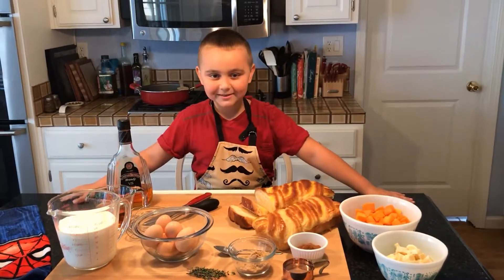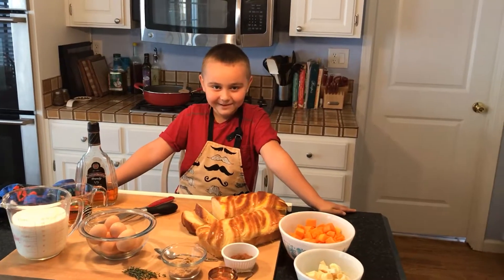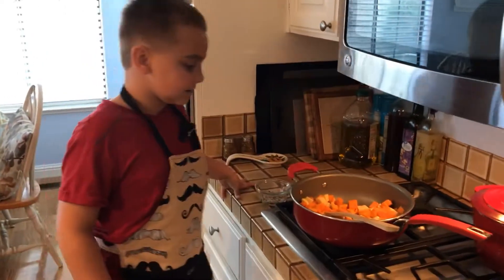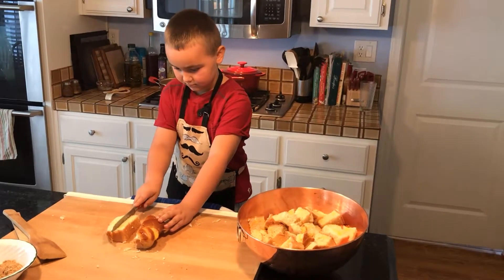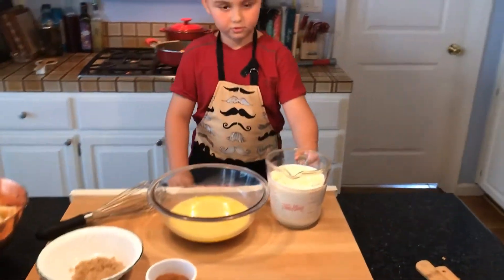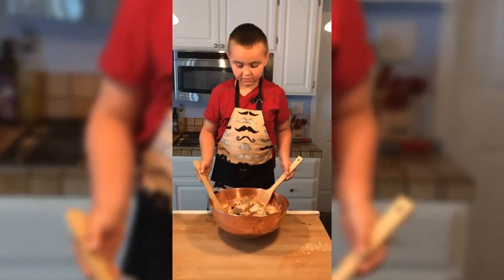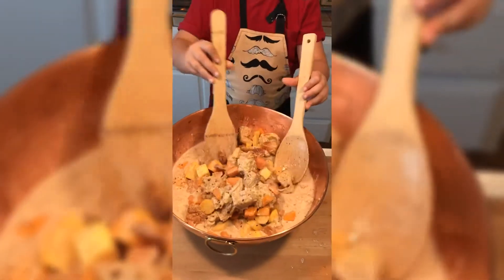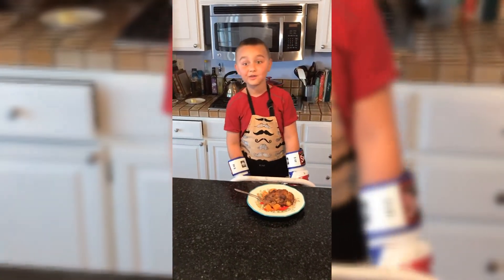Holiday Bread Pudding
Happy Veterans Day!